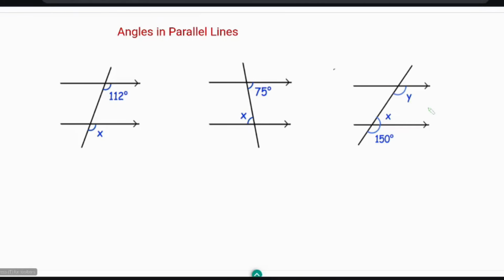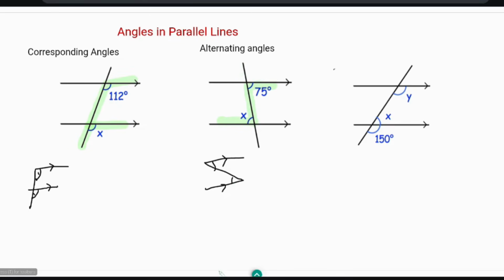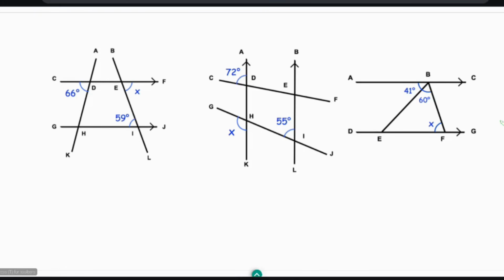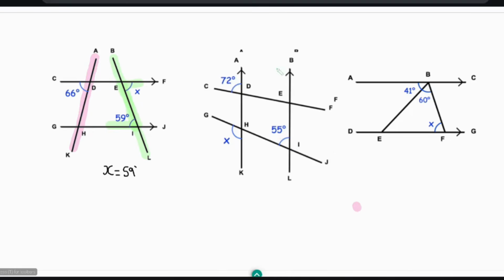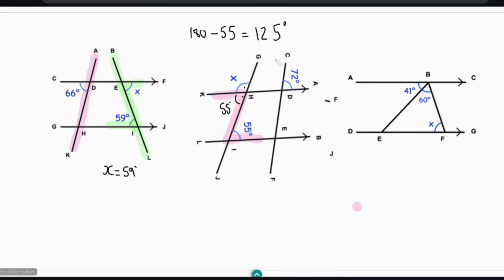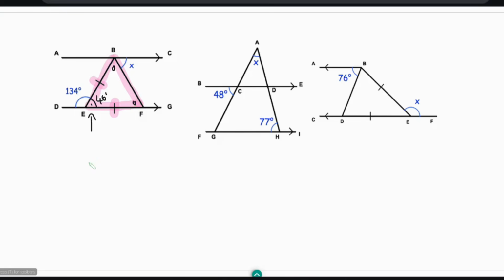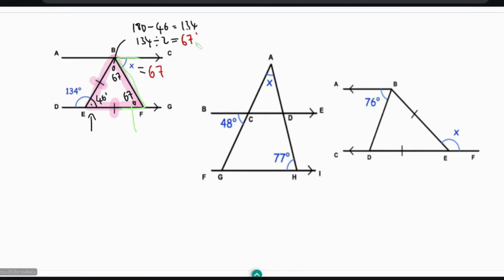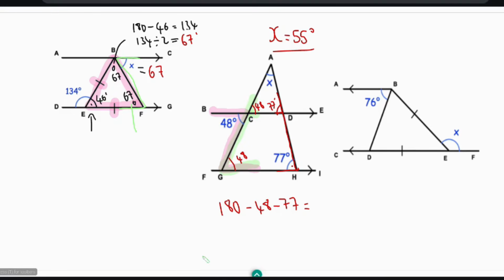Angles in Parallel Lines